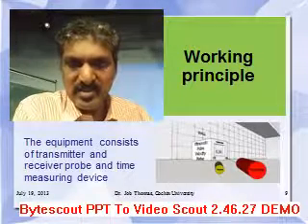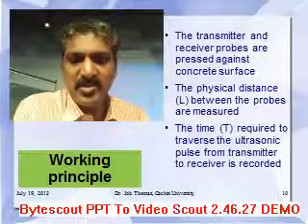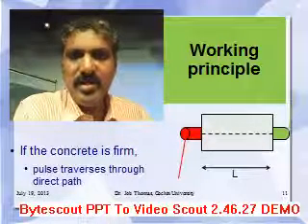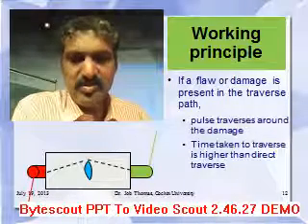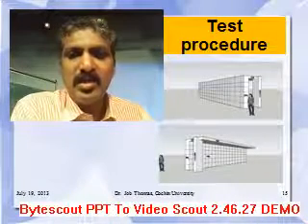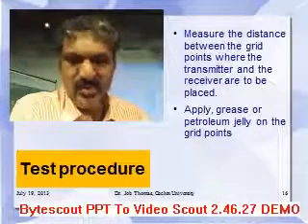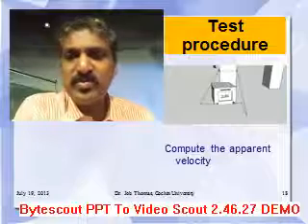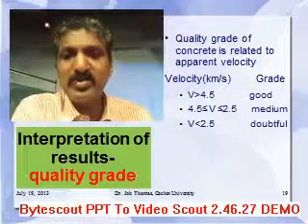Ultrasonic pulse velocity test of concrete